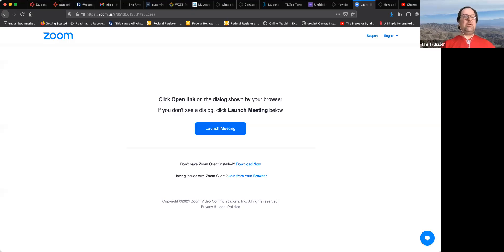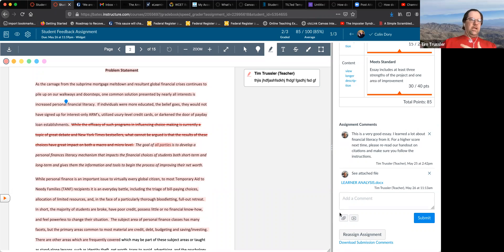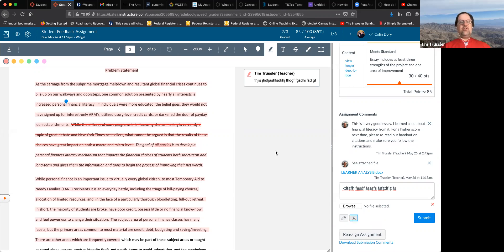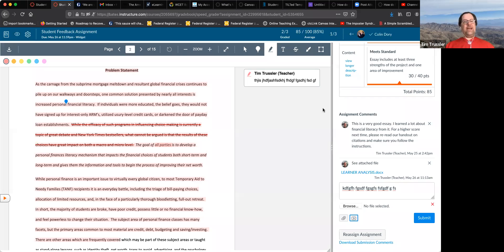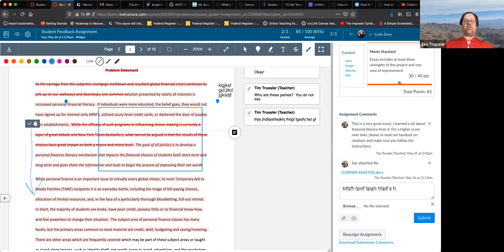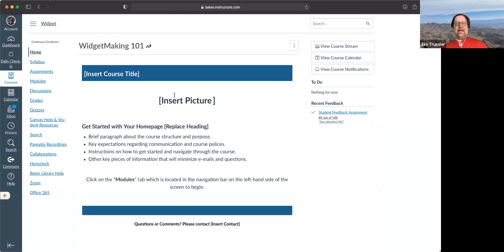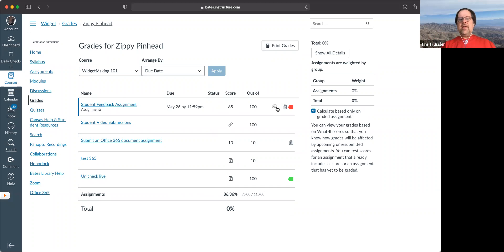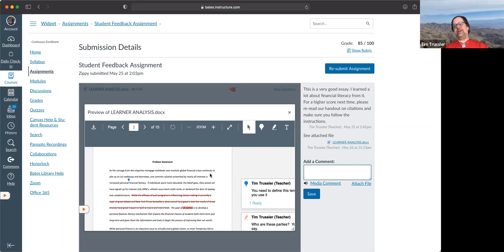Wings and Wisdom - Instructor Feedback